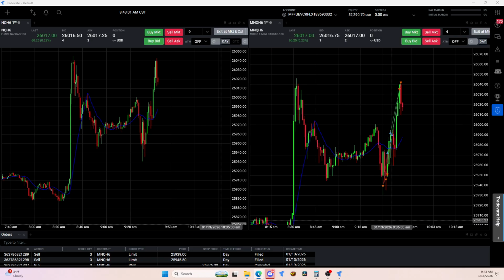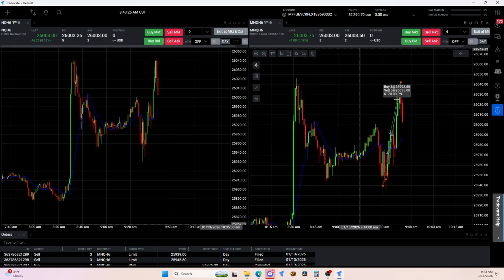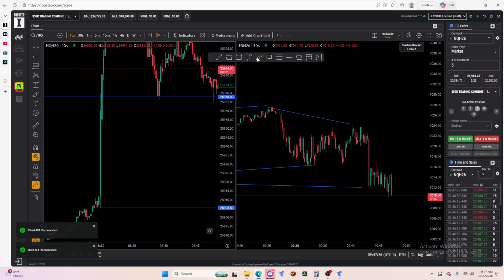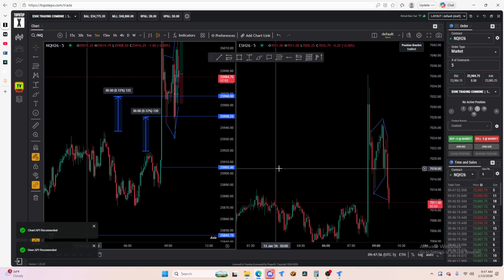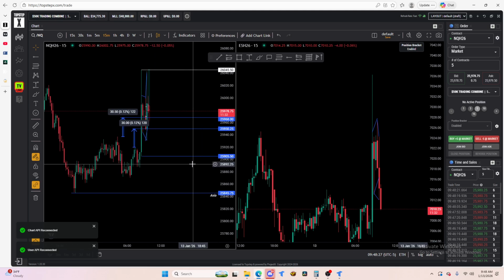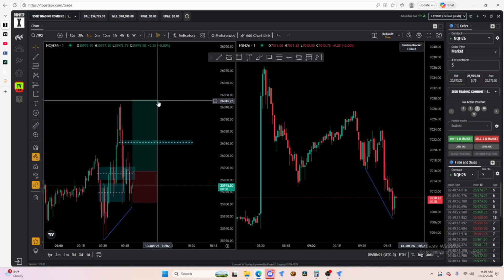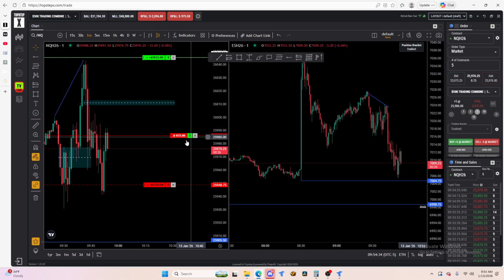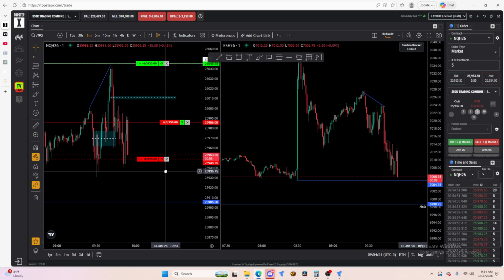NQ TRADE RECAP 1/13/26